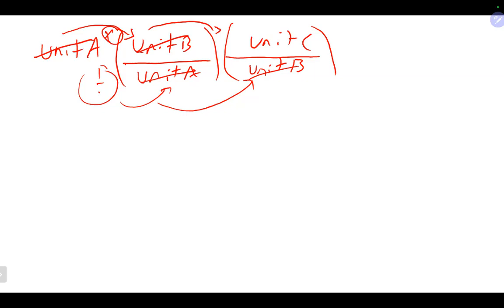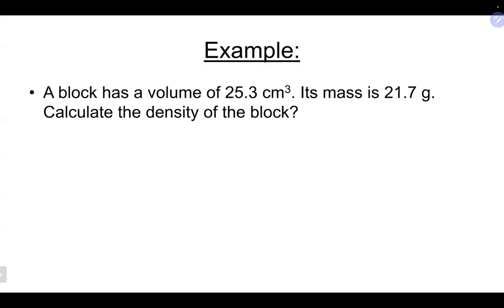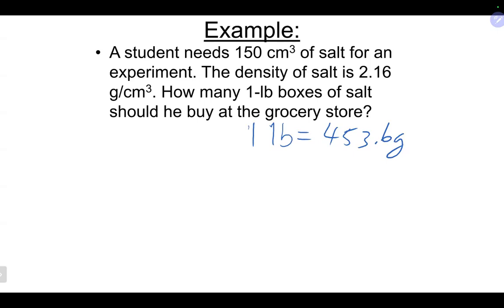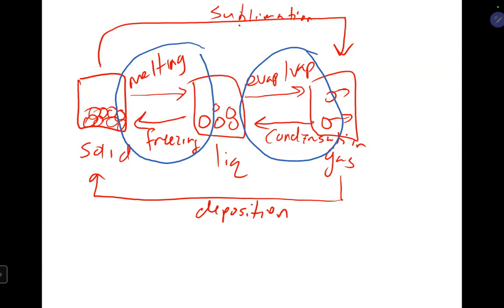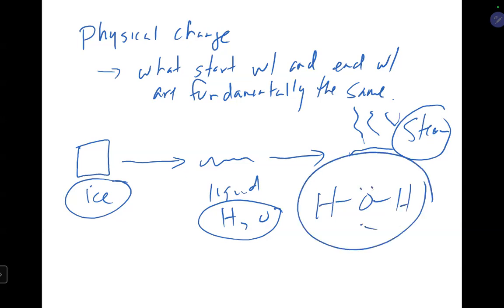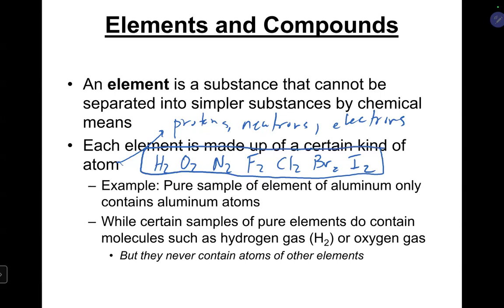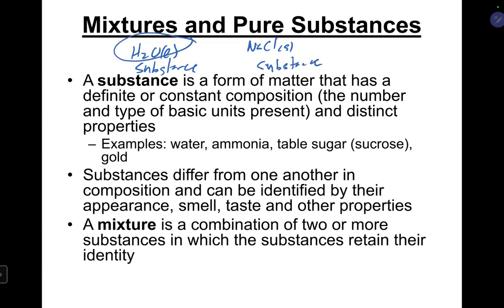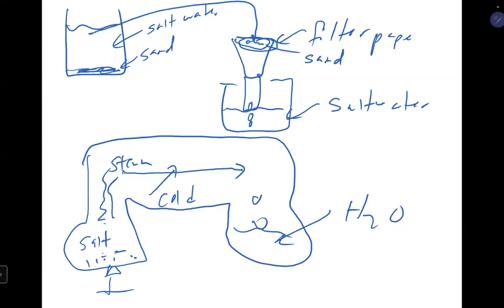Chem 3 Lecture (M) 8/31/22 (Ch 2 and 3)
We lectured on Ch 2 and 3 (density, matter, changes of state, physical change, chemical change, elements, compounds, molecules, mixtures)